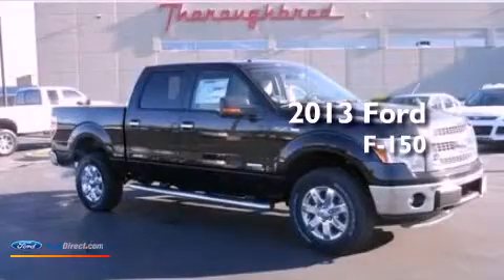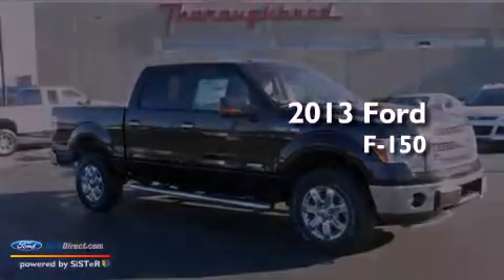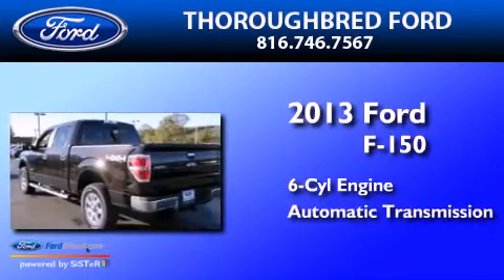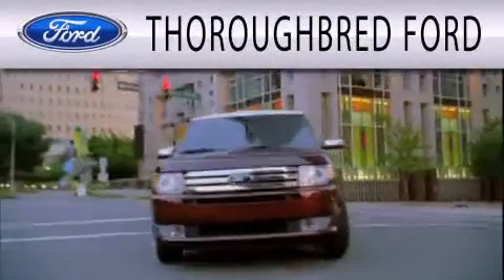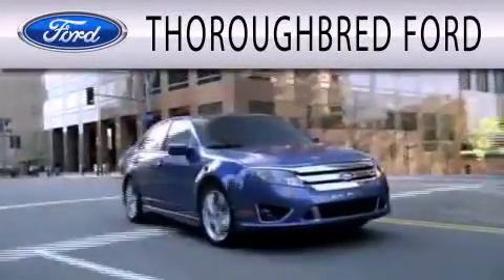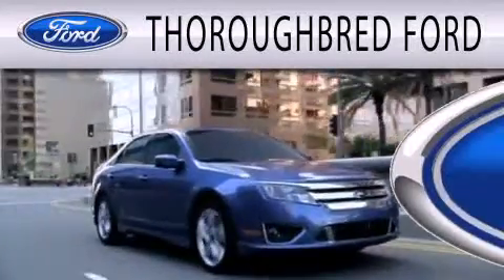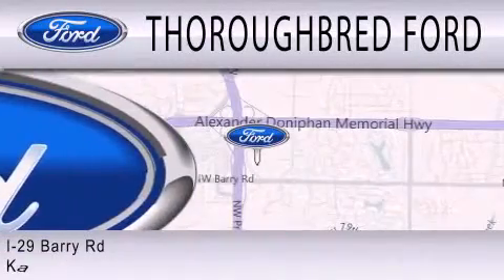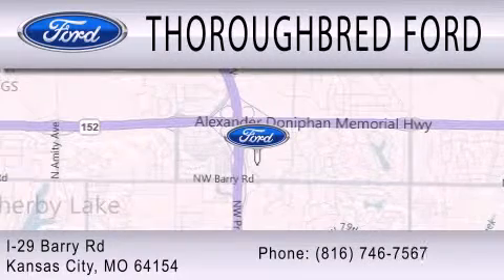2013 FORD F-150 Kansas City MO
Year : 2013
 Make : FORD
 Model : F-150
 Engine : 3.5L V6 24V GDI DOHC TWIN TURBO
 Trans . : 6-SPEED AUTOMATIC
 Exterior : KODIAK BROWN METALLIC

 Interior : ADOBE
 Stock : 32336